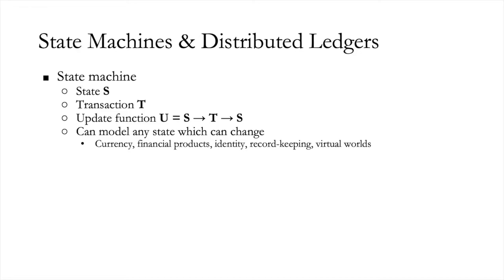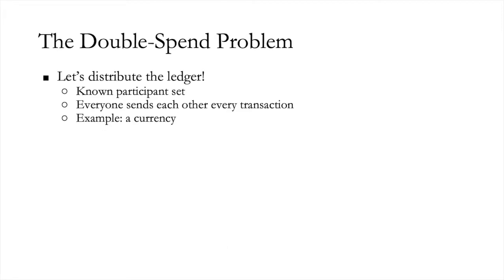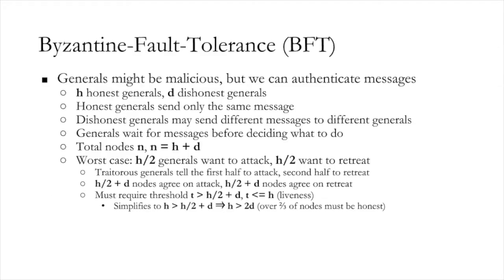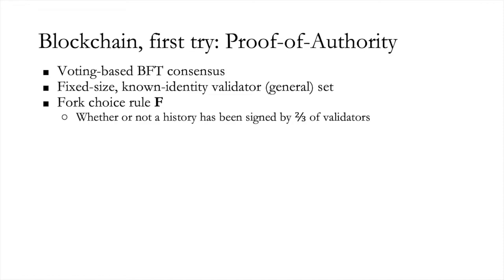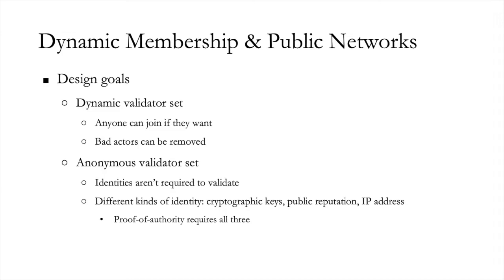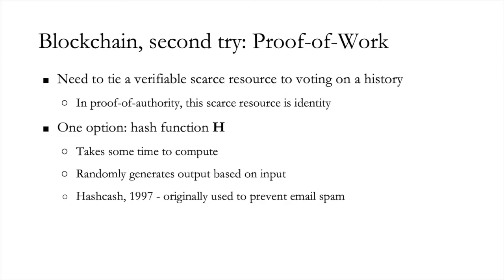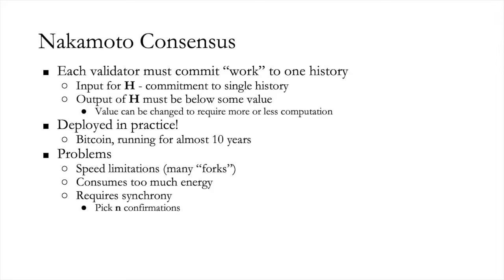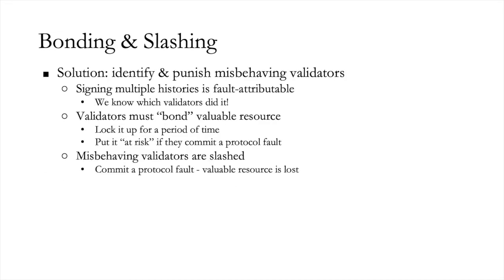Introduction to Blockchain and Consensus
With the protocols that use Proof-of-Stake going to production, such as Tezos with its Liquid Proof-of-Stake variant, we must redefine some of the concepts that we learnt in the times where all blockchains used Proof-of-Work.

What is a blockchain? What is a state machine? What is the Byzantine Generals Problem? What does Fault-Tolerance mean? What were the different tries in Blockchain history? Christopher Goes (@cwgoes), from Cryptium Labs, walks us through a little bit of history: from Proof-of-Authority, through Proof-of-Work until Proof-of-Stake.